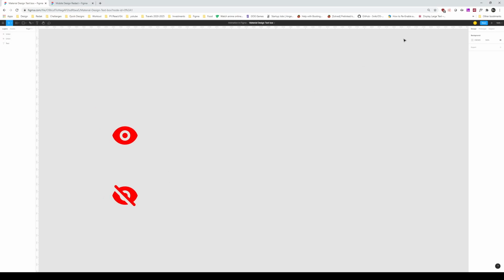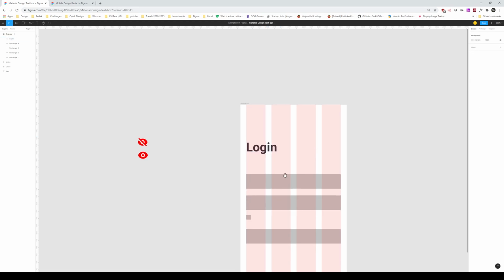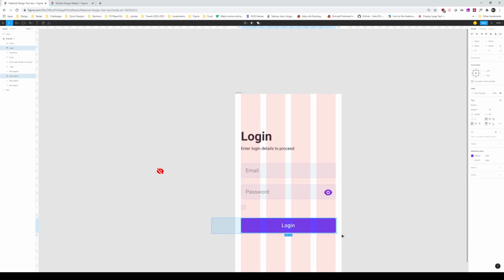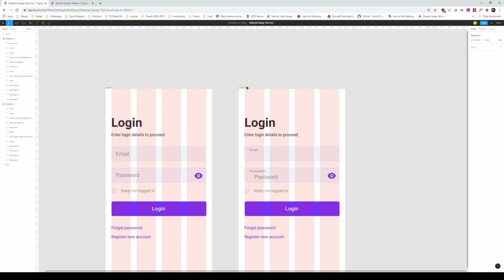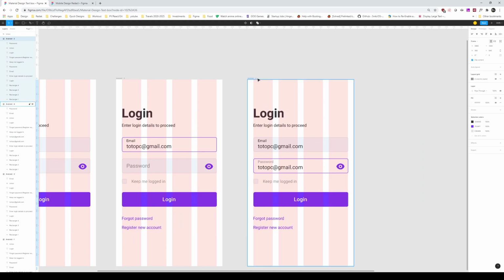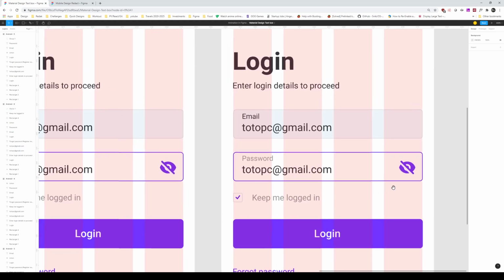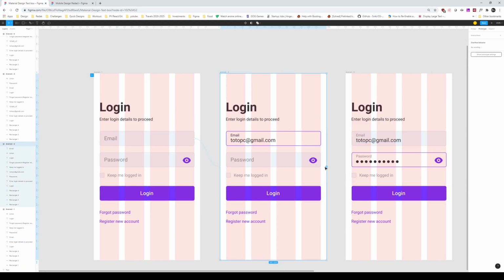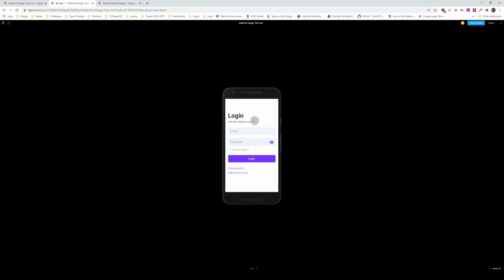(Figma Animation Basics)Designing and Animating Simple Material design Input forms for mobile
🗃️Figma File

🛠️Tools used
Figma